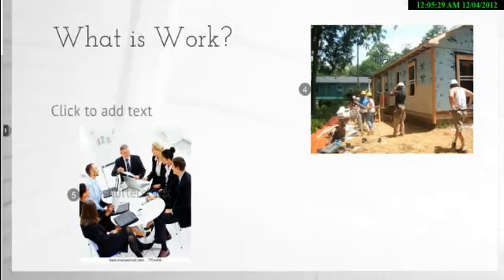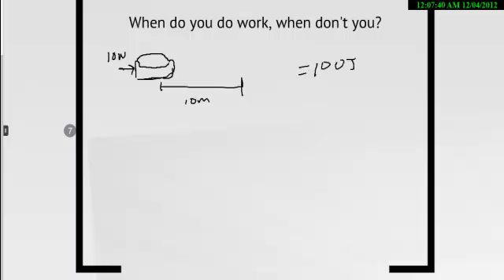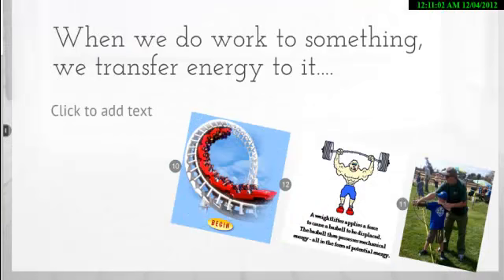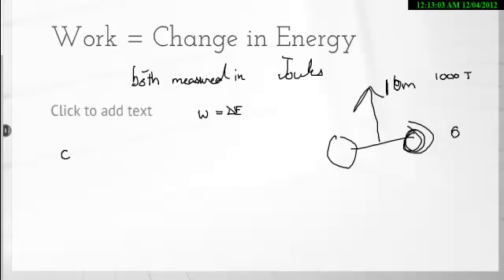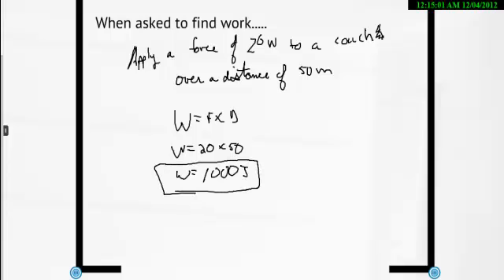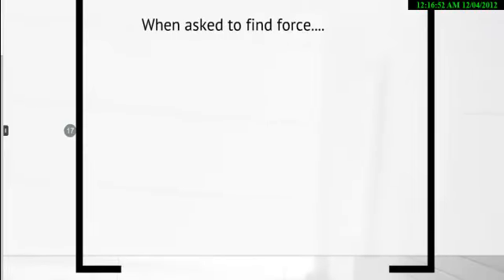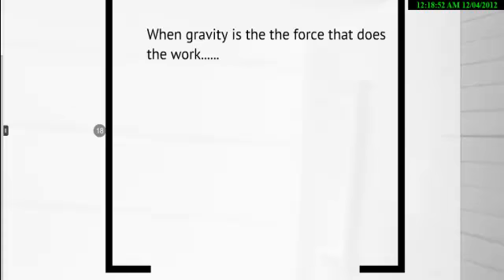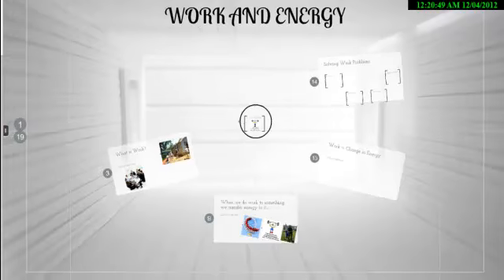Work and Energy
Short description of Work, how it is related to energy, and a few example calculations